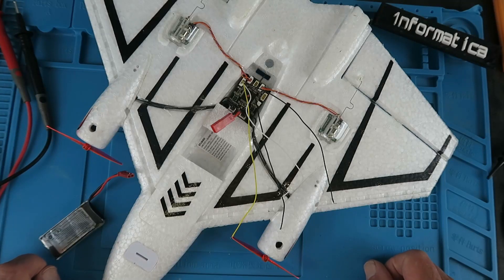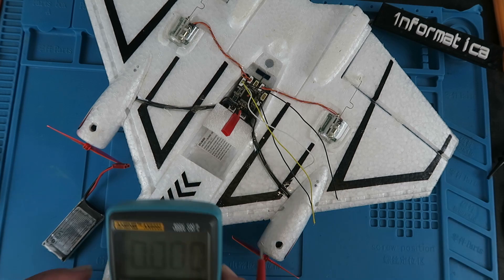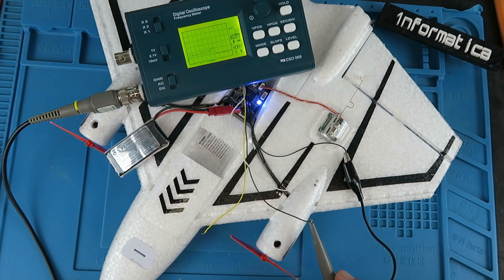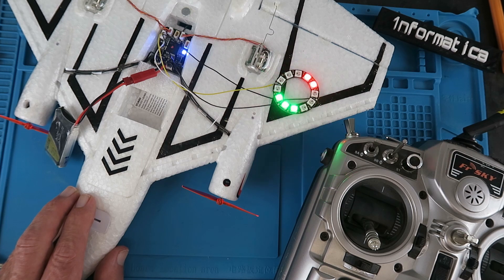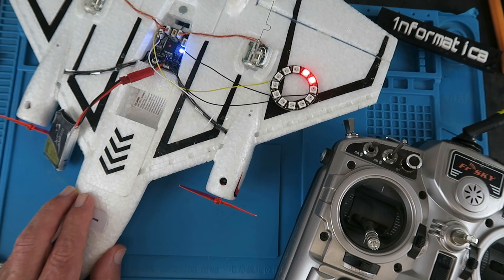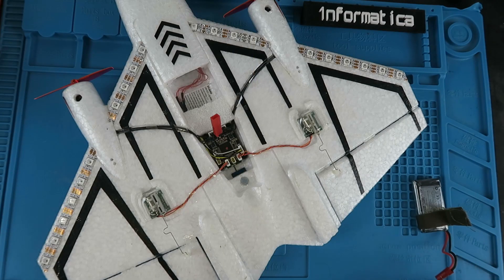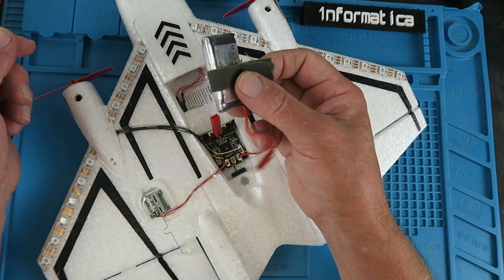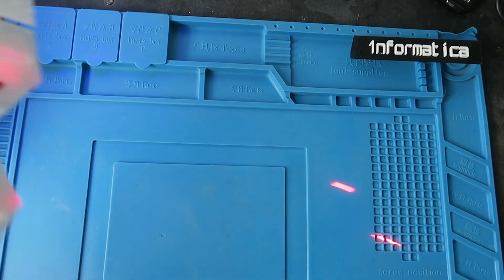UMX Ultrix DIY LEDs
Frustrated at not being able to buy the LED strips in Europe I find out how to make my own!

🛒 DC5V 1M 144LED WS2812B
🛒 Mini Hobby Razor Saws Kit
🛒 Tattu 6pcs 3.7V 800mAh 25C 1S LiPo Battery Pack
🛒 ANENG AN8002 Multimeter Temperature Tester
🛒 DSO068 DIY Oscilloscope Kit

0:00 Intro
0:44 Identify Connections
3:53 Test with NeoPixel Ring
5:48 LED Strip
8:17 Test
9:43 Tail Lasers!